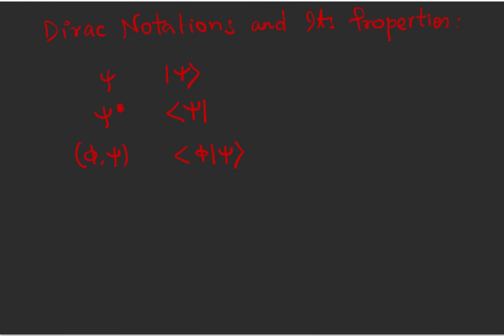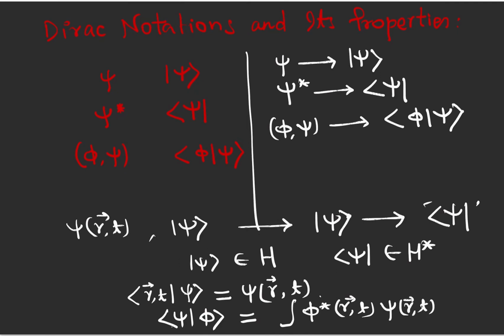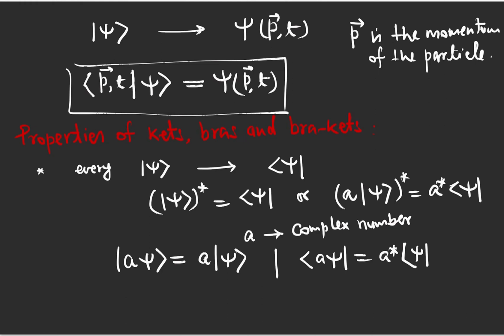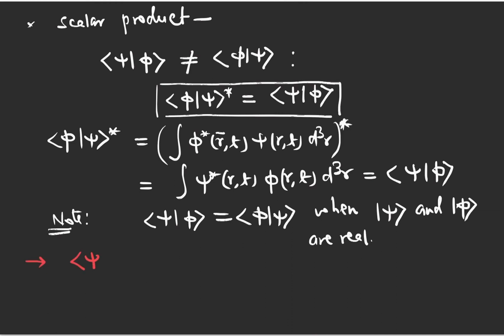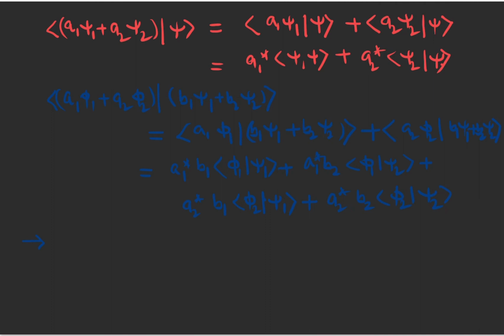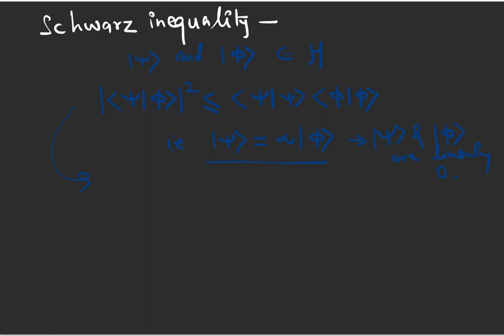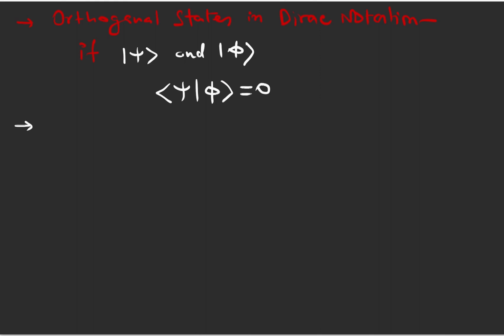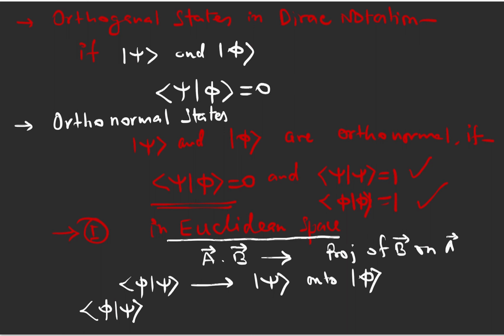Dirac Notations ket, bra, bra-ket, Properties and Its Physical meaning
This video lecture teaches :
💡Dirac notations ket, bra, bra-ket in Hilbert Space
💡properties of these Dirac notations
💡physical meaning of ket in Quantum Mechanics.
The need of mathematical tools of quantum Mechanics.

These Concept is very important in Engineering & Basic Science Students. This video is very useful for B.Sc./B.Tech & M.Sc./M.Tech. students also preparing for CSIR NET, UPSC, PGT, GATE, and IIT-JAM Aspirants etc.